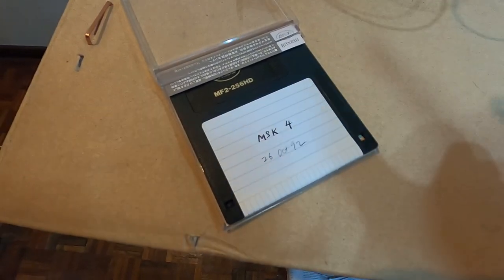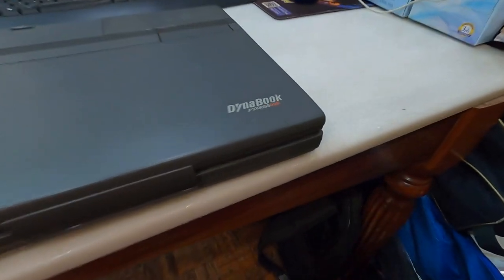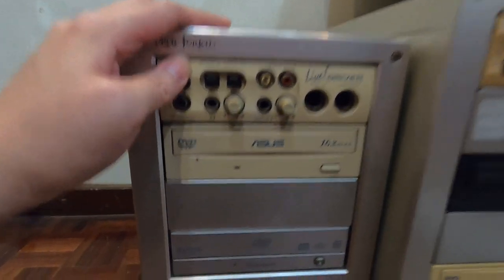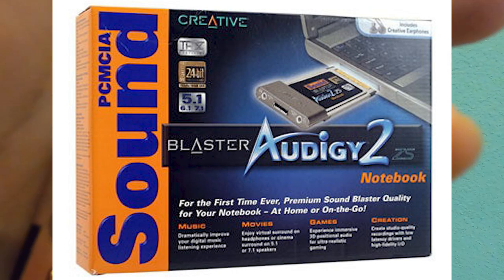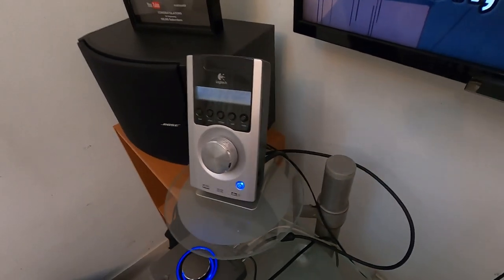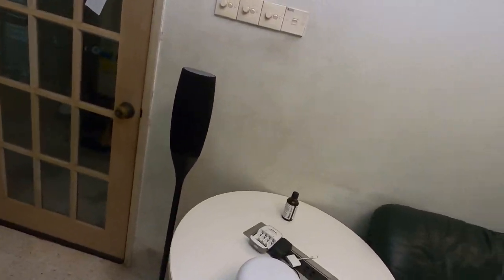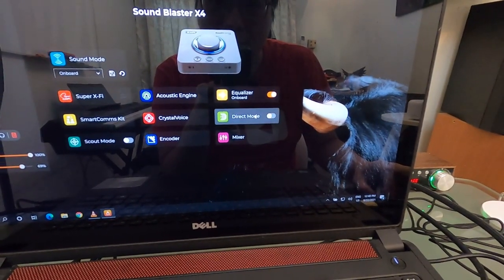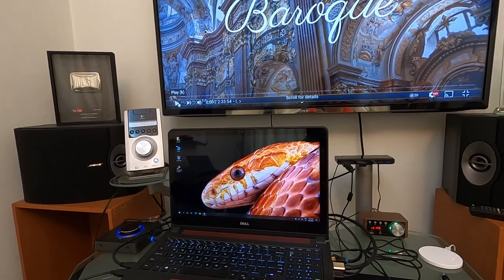Ray Mak History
This is perhaps one of my longest videos on YouTube. Please do watch til the end to learn some history. Here I run you through my entire history with computers particularly computer sound systems. From this, you'll know how I am extremely meticulous when it comes to sound quality and how I've developed perfect pitch. Basically, I grew up in an era where computers were not commercialized yet, only very high end business people and employees, and IT professionals get to actually use computers.

When it comes to sound, I almost exclusively use @creativestores since 1992. @soundblaster

Basically I'm exposing the Geeky Side of me. Don't hate me =)

Please turn on Captions in case you can't hear me clearly.